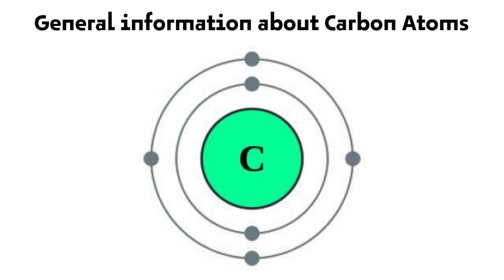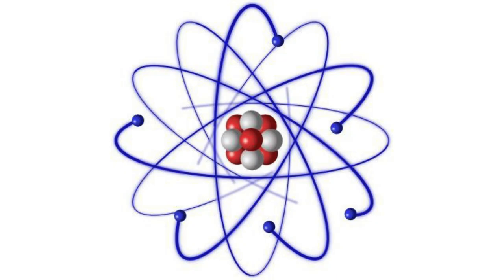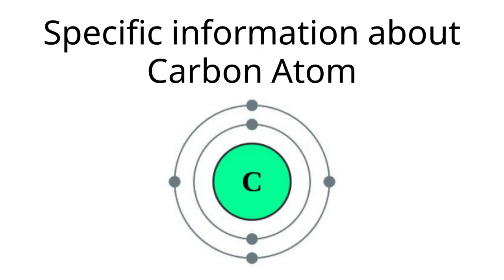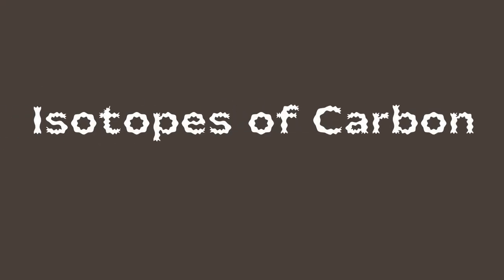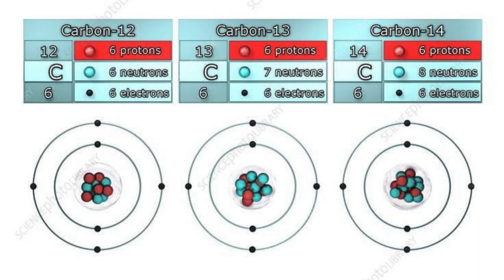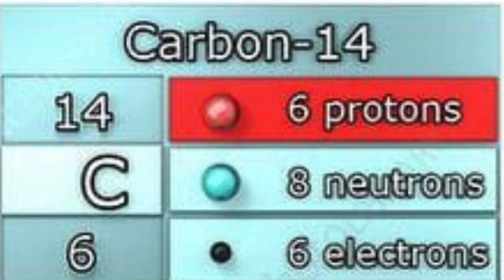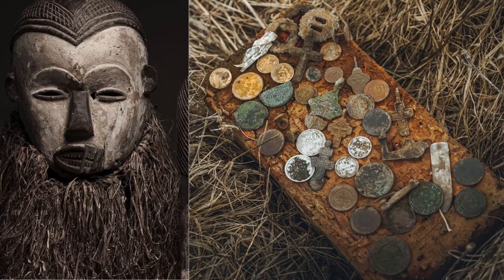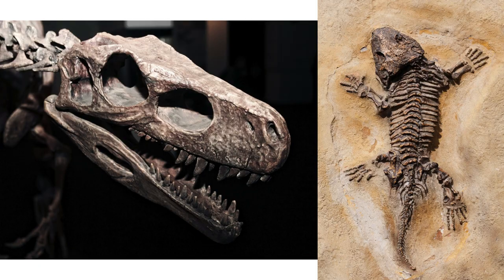Informations about Carbon atom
it's kind of short video, scientific video, who contains some général informations about the carbon atom